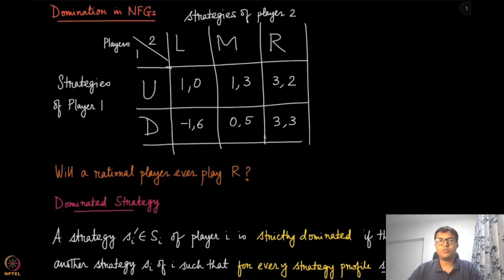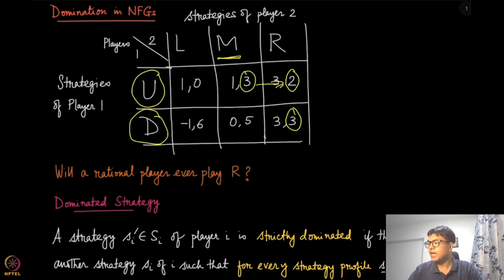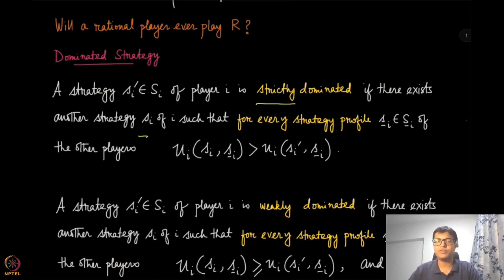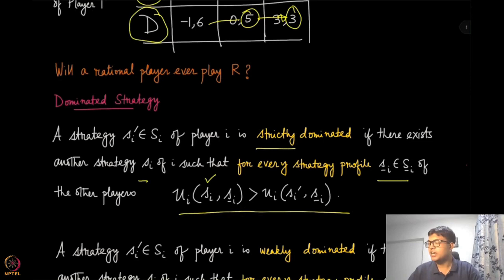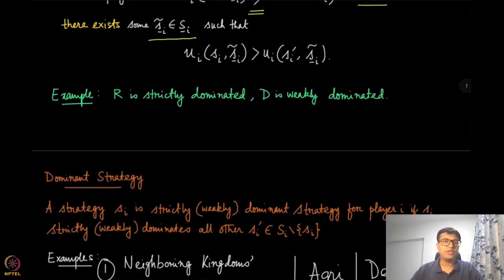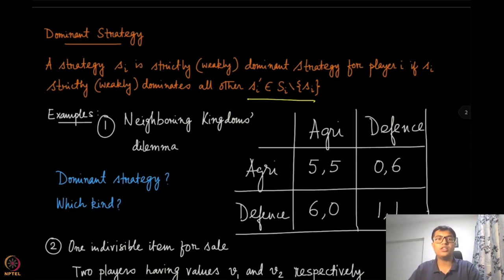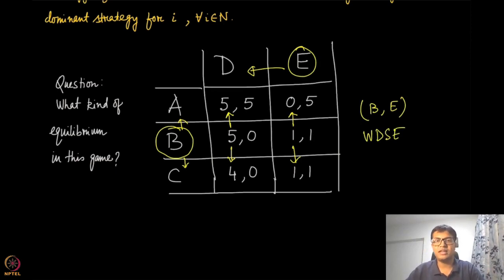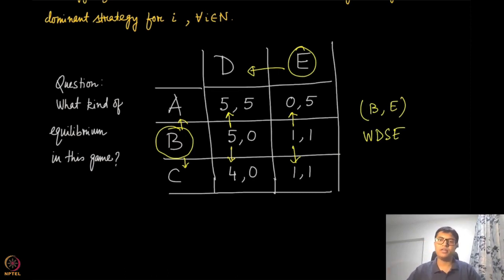Module 6: Dominance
Week 2: Module 6: Dominance